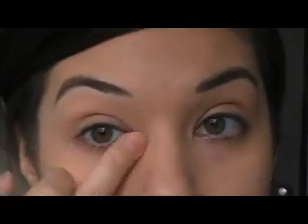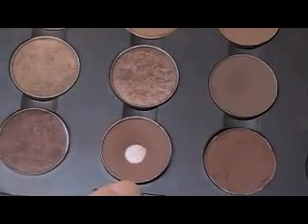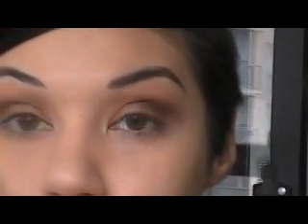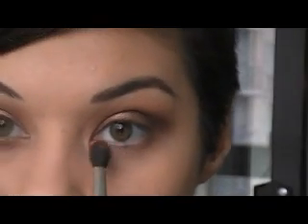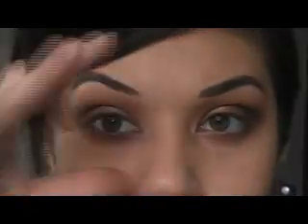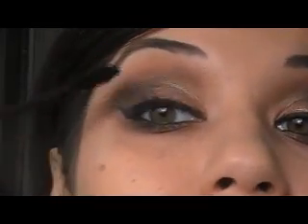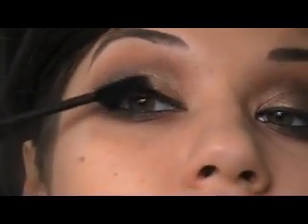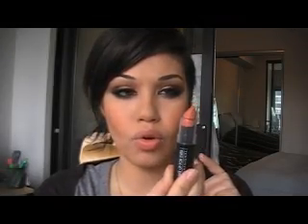Bronzy Smoky Eye Makeup Tutorial​​​ | Eman​​​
This look is great for summer.  Its a bronzy smoky eye with golden bronzer and peach lips and cheeks.

Have fun trying it out!!
Xo Eman aziz